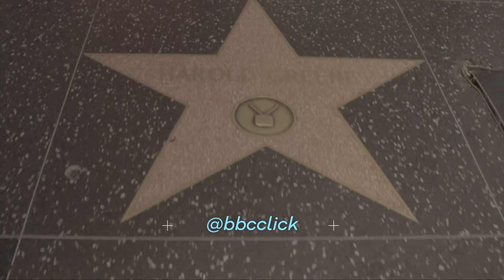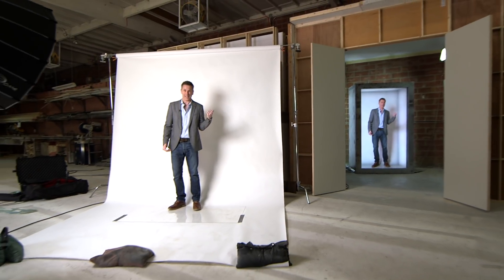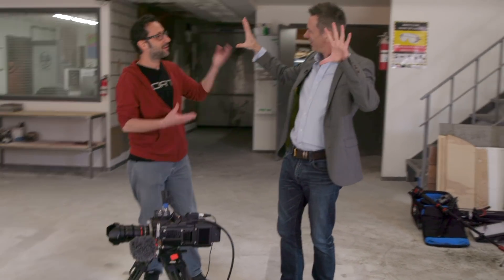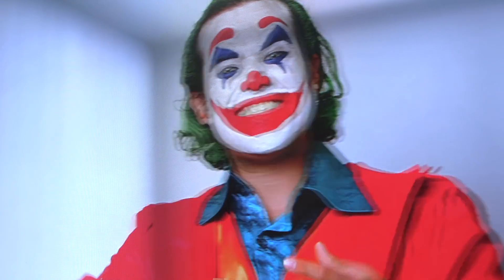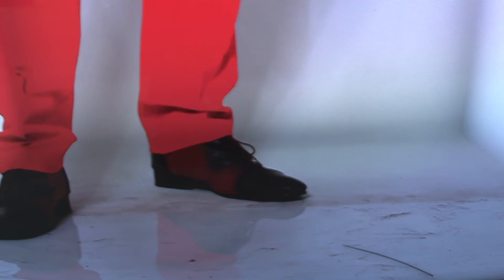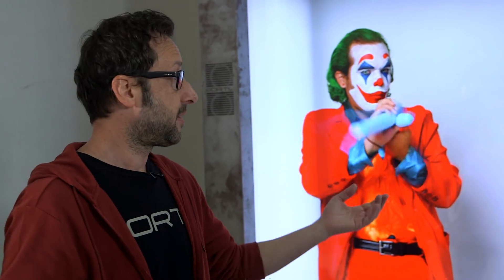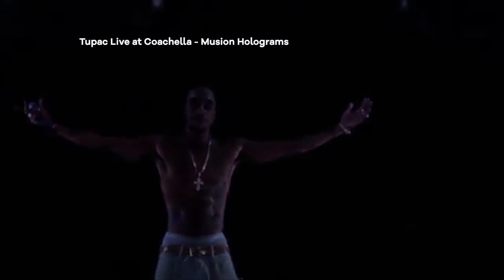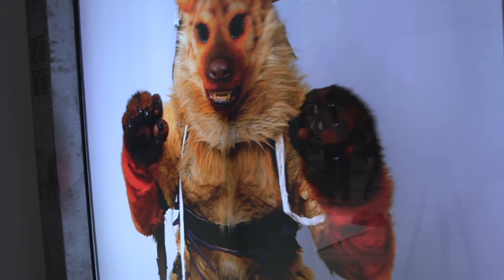Inside The 'Holoportation Booth' - BBC Click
A device which can produce life-like 3D human sized projections without the need for large amounts of equipment has been developed.

Portl uses a modified 4K LCD screen capable of showing pre-recorded video or live images of a person, including their shadows broadcast from another location.